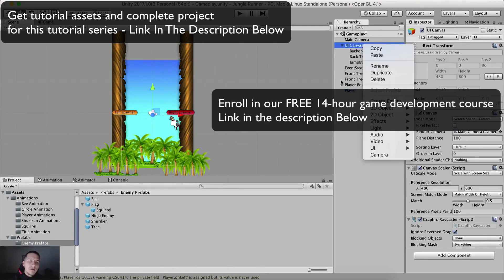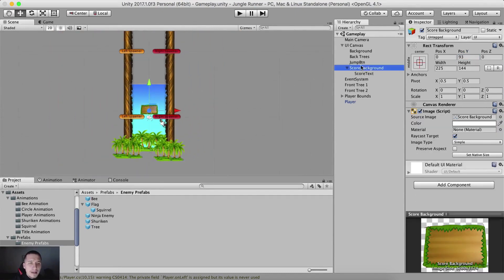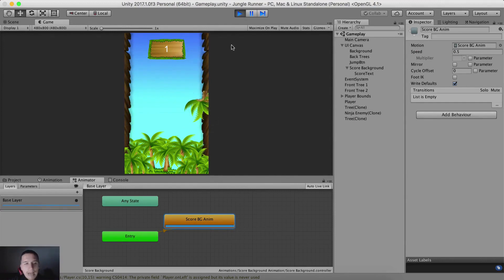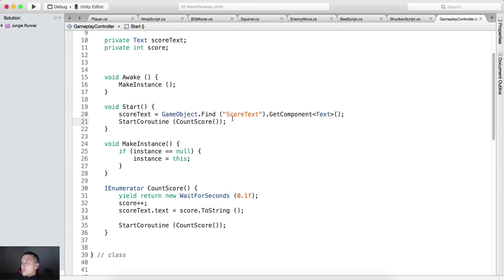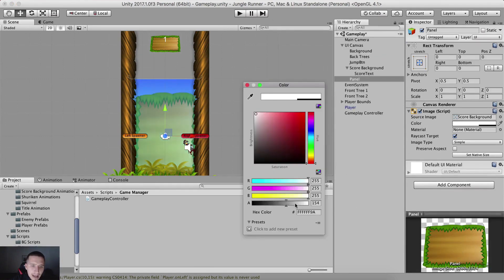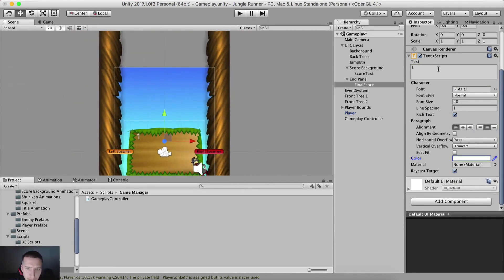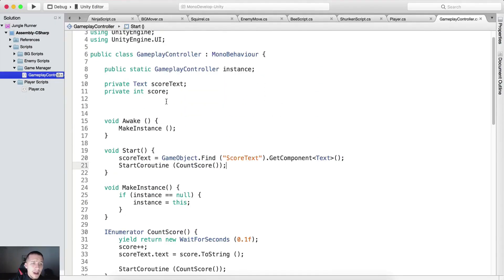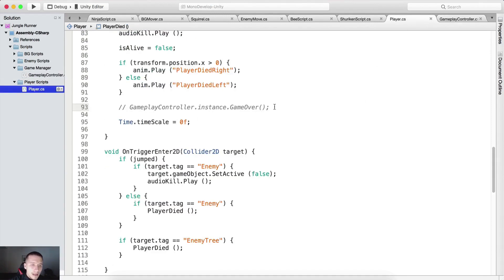13 - Jungle Run Infinite Runner Game - Gameplay Controller